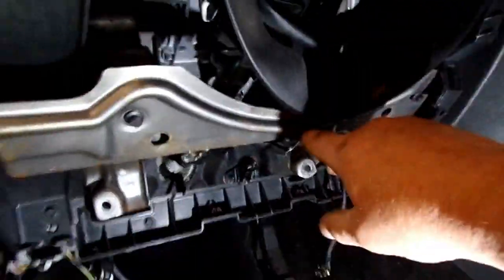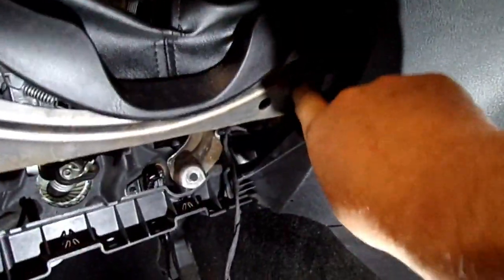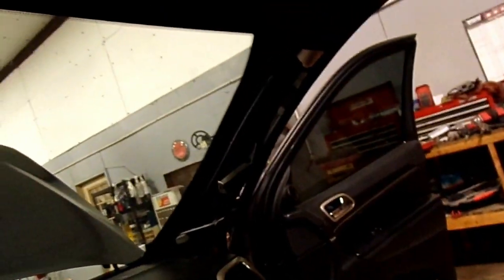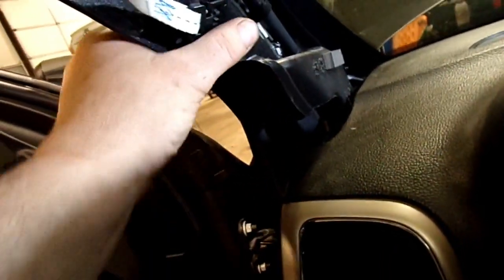2014 JEEP GRAND CHEROKEE : A/C BLOWS HOT , DASH REMOVAL AND BLEND DOOR REPLACEMENT .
In This Video We Show You How To Remove The Dash And Replace Air Distribution Case .